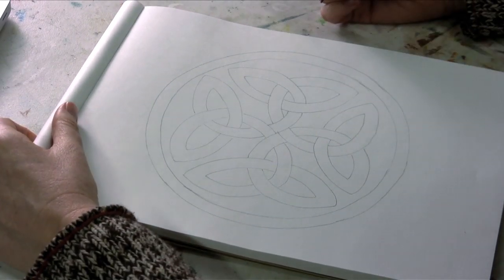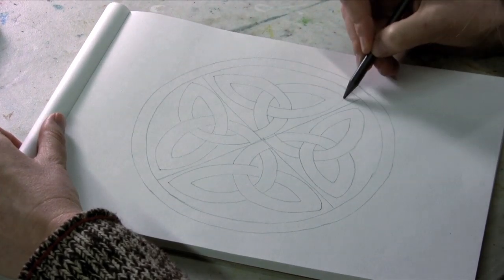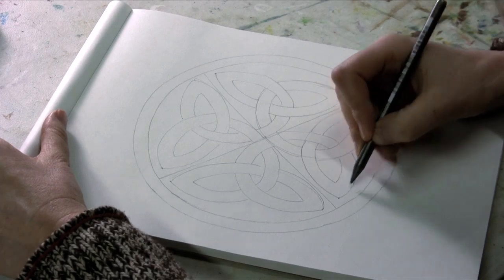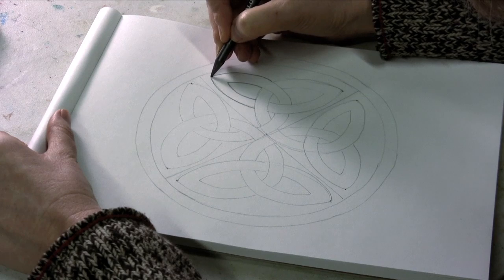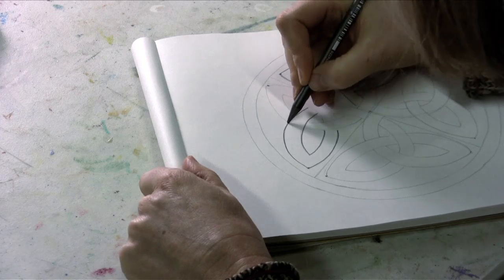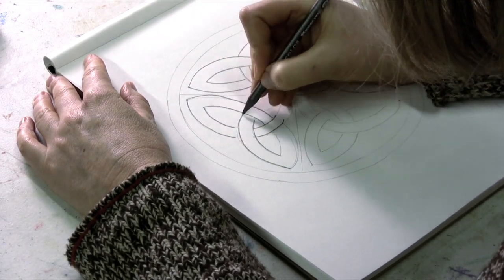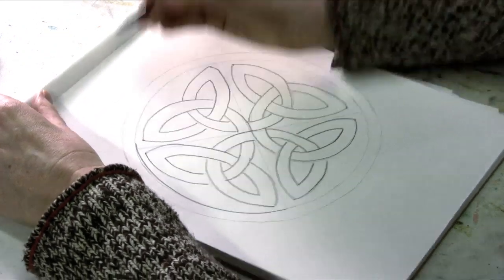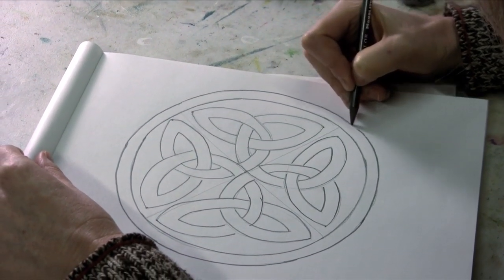Drawing Lessons : How to Draw Celtic Patterns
Celtic patterns incorporate a complex juxtaposition of circles arranged in patterns such as the Dara Knot, but with patience and guidance you can learn to draw these patterns yourself. View an expert demonstration in this free video of drawing lessons.

Bio: Dori DeCamillis owns Red Dot Gallery, a working artist studio, gallery and teaching space in Birmingham, Alabama, and also teaches drawing and painting.

Series Description: A few drawing lessons from a professional artist and art teacher can have you creating realistic images in no time, from the curves of bones and muscles to the hard edges of a diamond ring. Enjoy expert tips and demonstrations in this free video series.